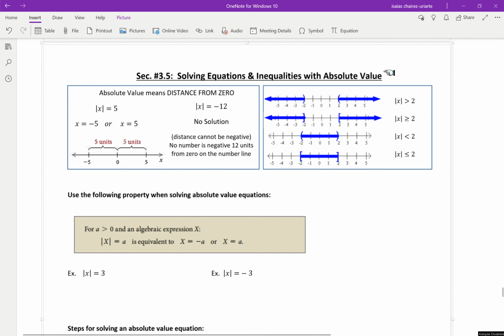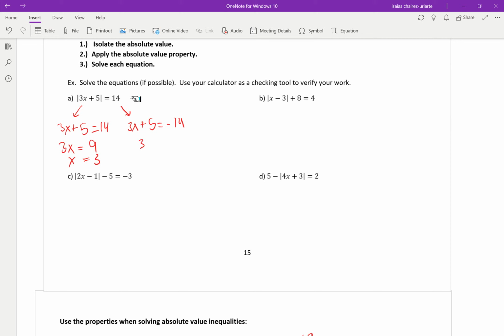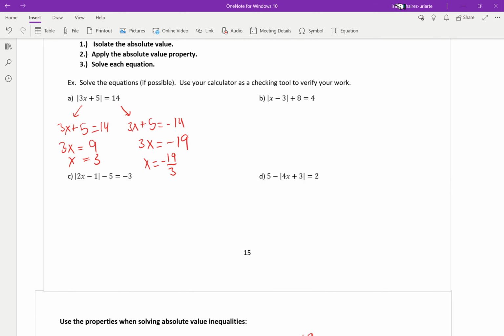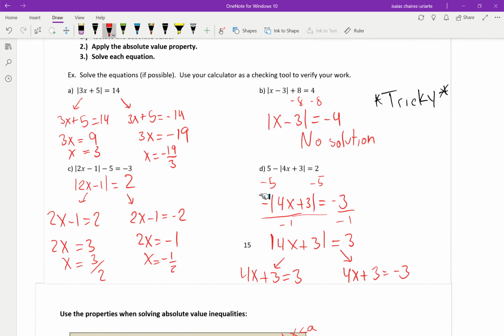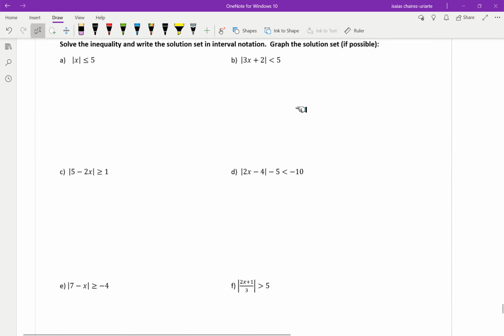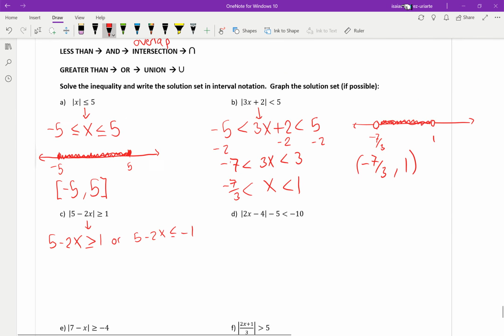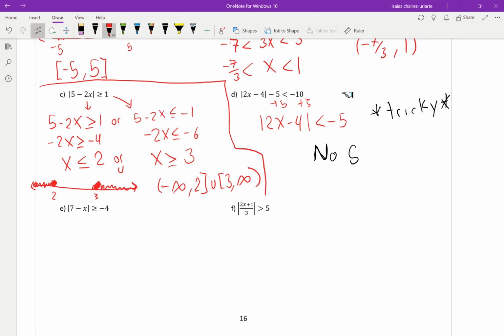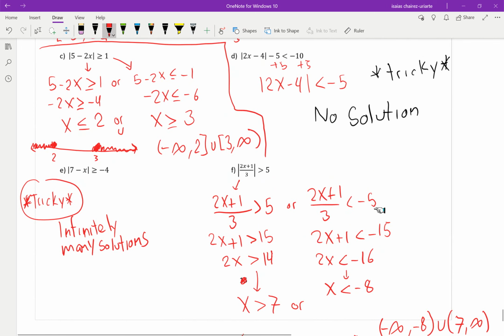3 5 AbsoluteValueEquationsInequalities